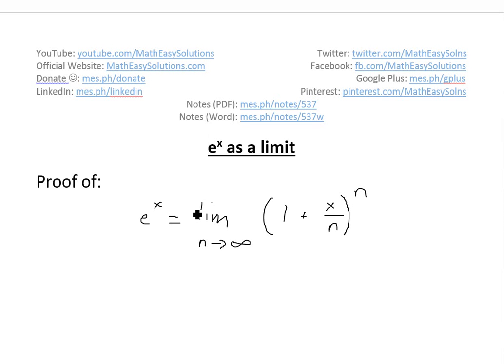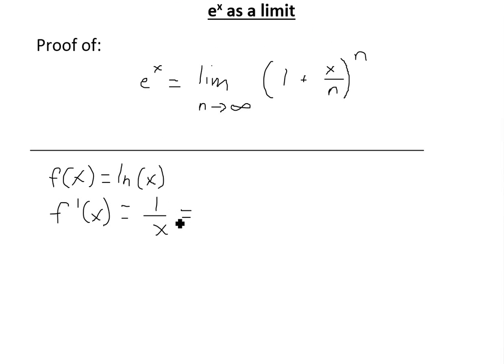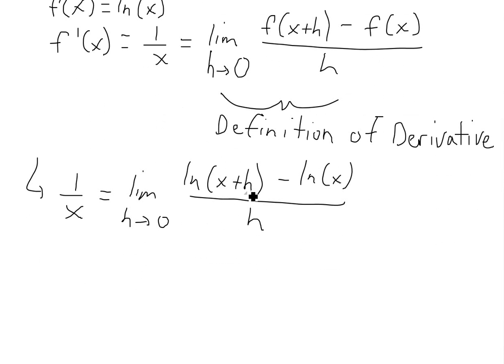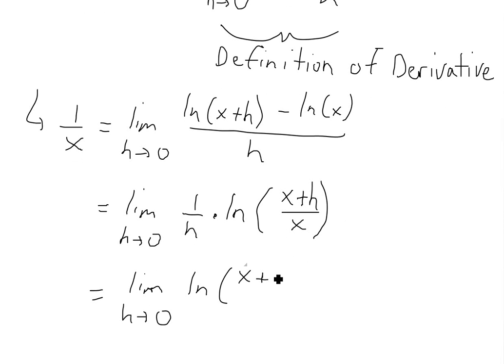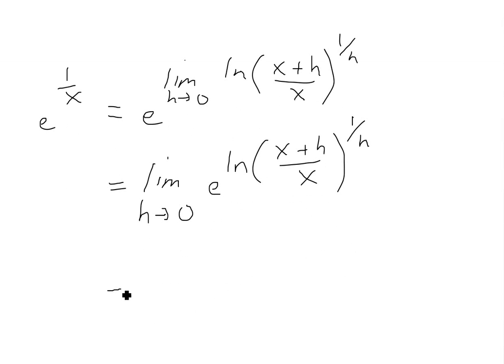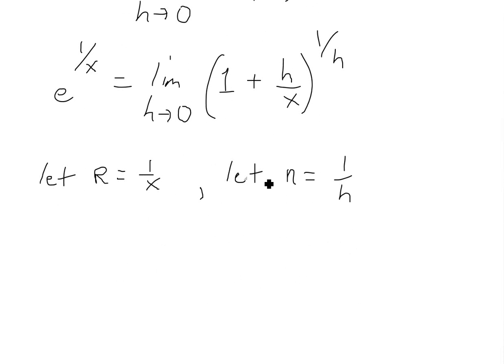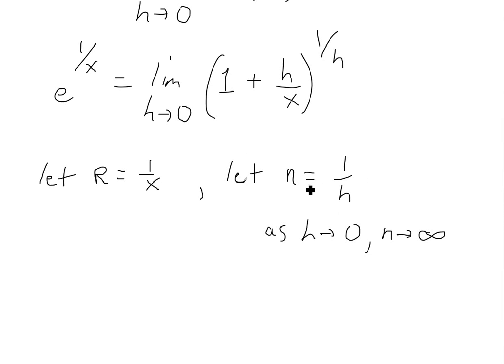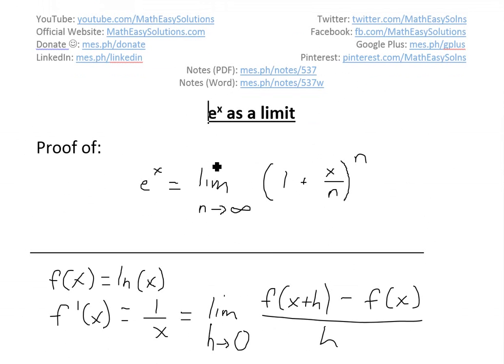e^x as a Limit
In this video I go over the exponential function y = e^x and write it as a limit. Earlier I proved the number e as a limit which can be simply considered as e^1.